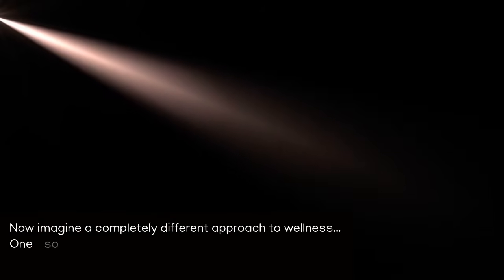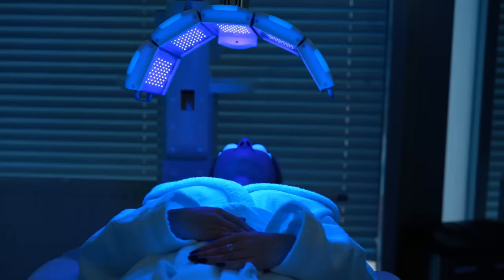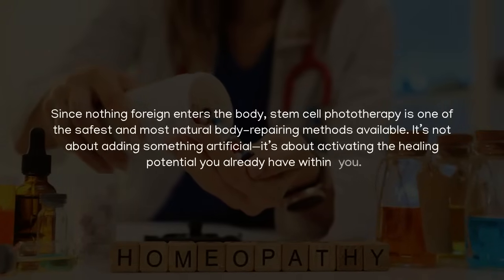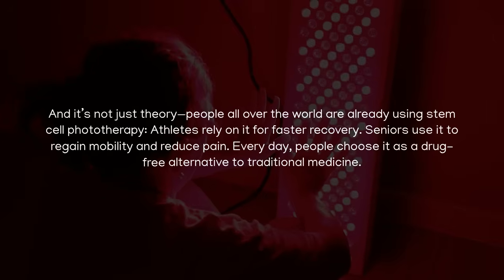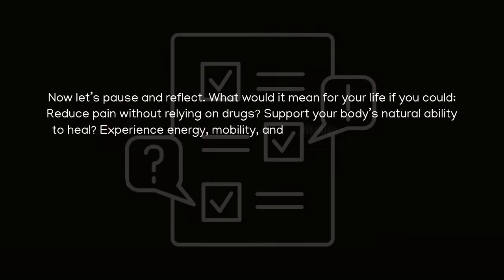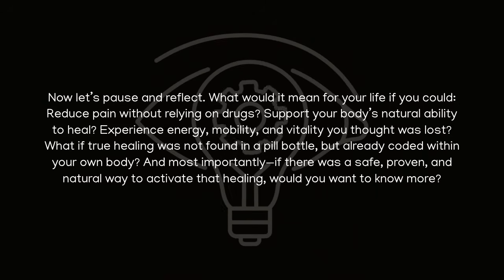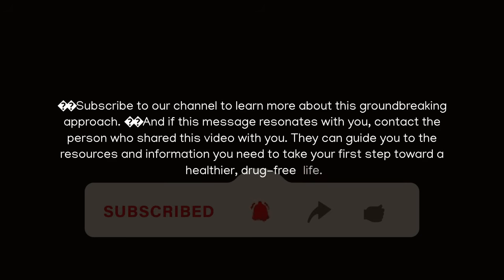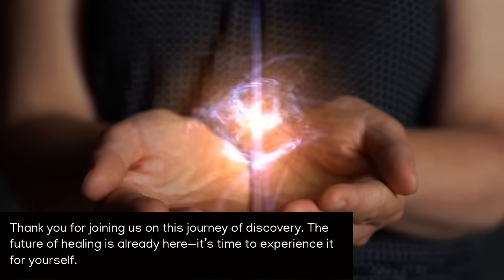Stem Cell Phototherapy Explained: A Natural Alternative to Medicine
### 🌟 No Drugs. No Side Effects. Just Complete Body-Repair. 🌟

Are you tired of relying on pills that only mask symptoms and come with side effects? Discover stem cell phototherapy—a revolutionary, drug-free approach that activates your body’s own natural healing power.

In this video, we explain:
✅ Why traditional medicine often provides only temporary relief.
✅ How stem cell phototherapy works without drugs, chemicals, or needles.
✅ Real-world ways people are using phototherapy to reduce pain, restore energy, and support overall wellness.

Unlike traditional treatments, stem cell phototherapy doesn’t put anything into your body. Instead, it uses your body’s own light to activate stem cells and promote balance, repair, and regeneration.

Imagine a healthier, drug-free future—where healing comes from within. That future starts now.

👉 Contact the person who shared this video with you for more details about how you can get started today.